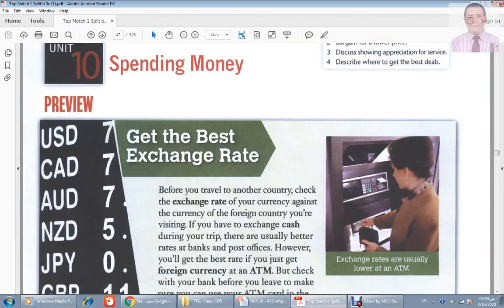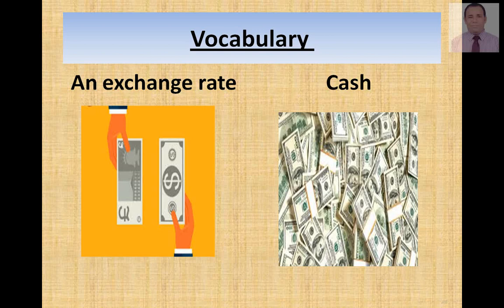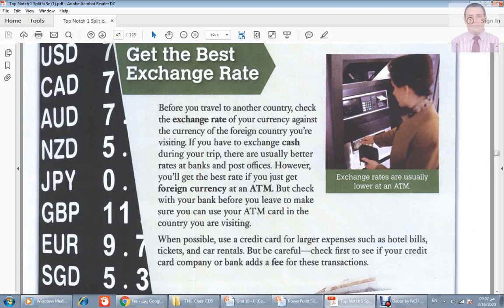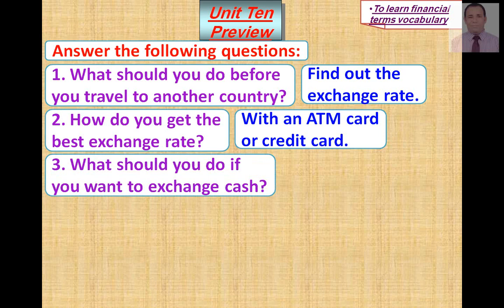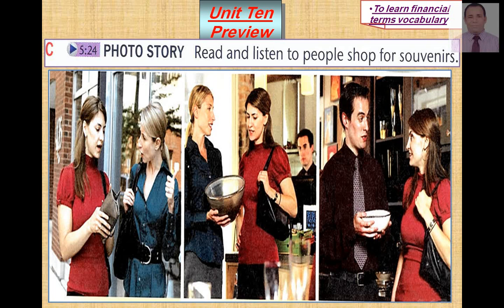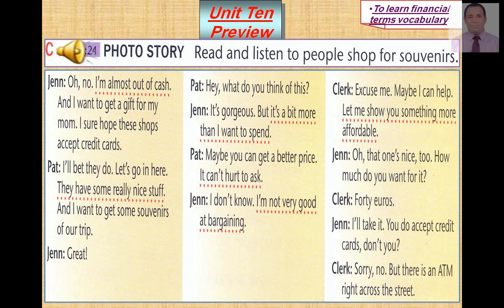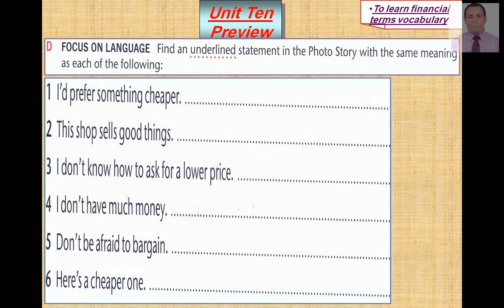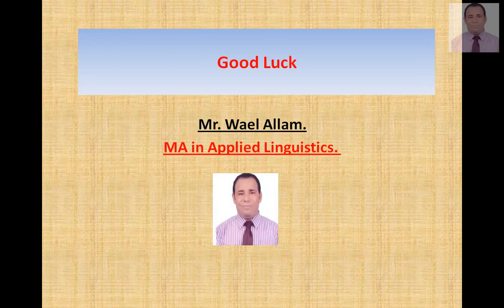Top notch 1 unit 10 preview wael allam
top notch 1 unit 10 preview